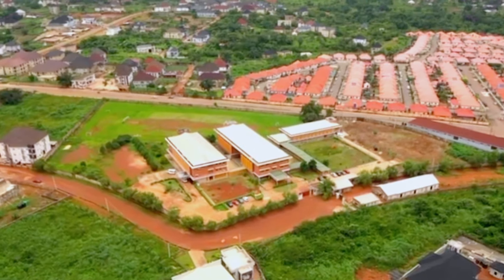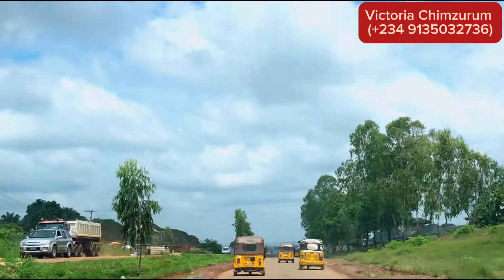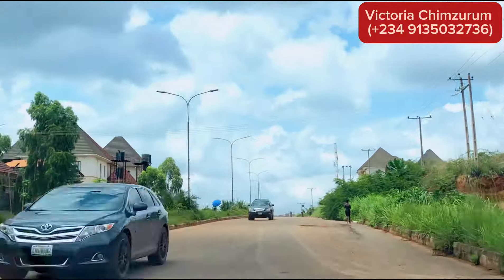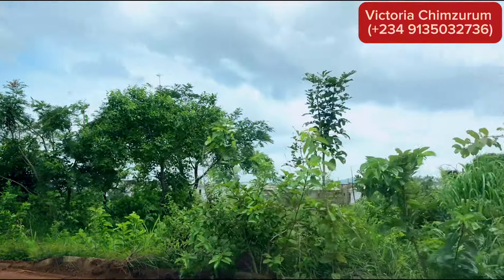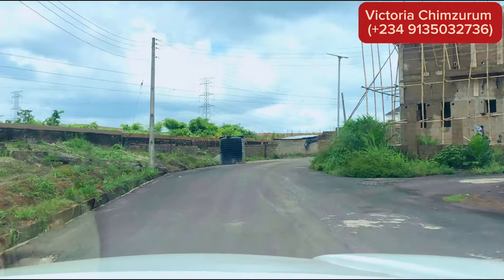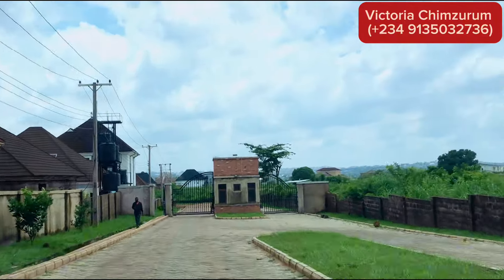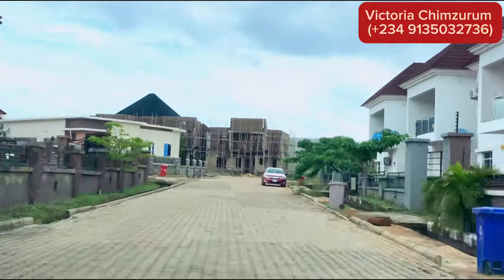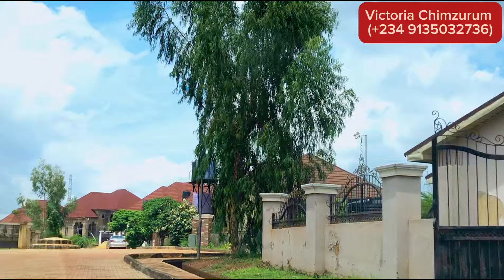See What Centenary City Looks Like In 2024 | A Tour Around Centenary City Enugu.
Welcome to Centenary City Enugu – where modern living meets vibrant community life. From stunning homes to top-notch amenities.

Centenary City is the future of luxury and convenience. Whether you're here to explore, invest, or looking for a place to build your dream home, Let's dive into this remarkable journey together.

FOR MORE ENQUIRY CONTACT
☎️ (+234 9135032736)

Victoria Chimzurum is a licensed real estate consultant and agent in Enugu

Don't forget to leave me a comment for questions, corrections and suggestions. I will love to read from you. Lots of love ❤️ thank you.